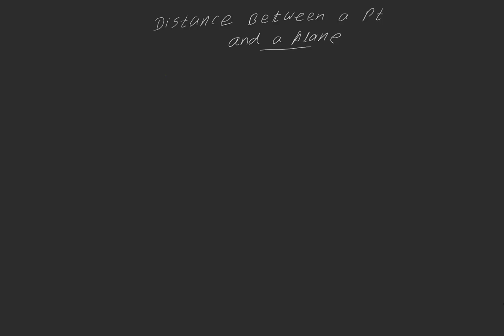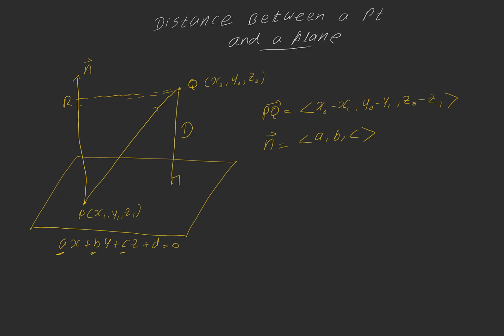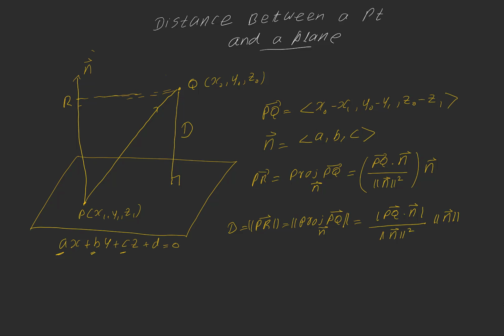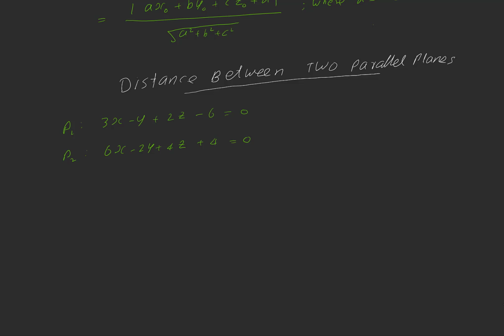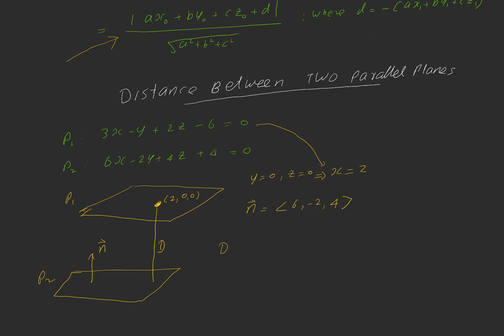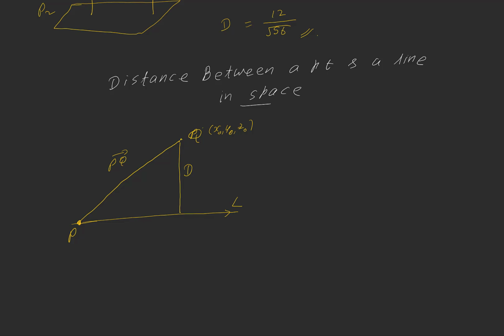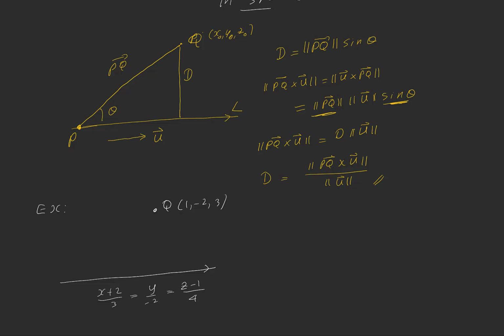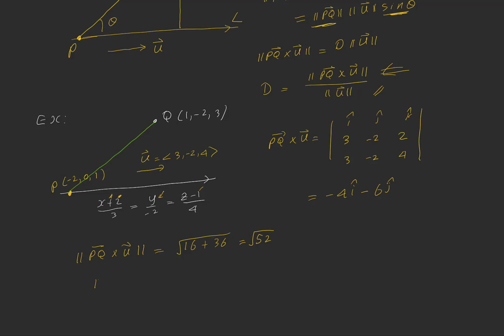11.5) Lines and Planes in Space (Part 4)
Distance between a point and a plane, Distance between two parallel planes, Distance Between a point and a line.